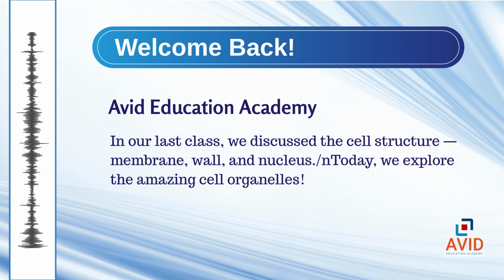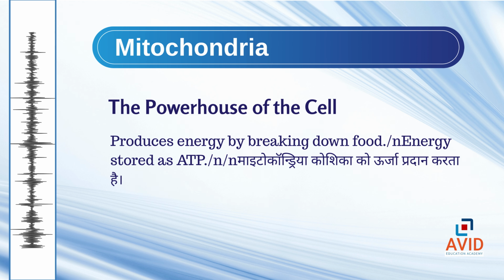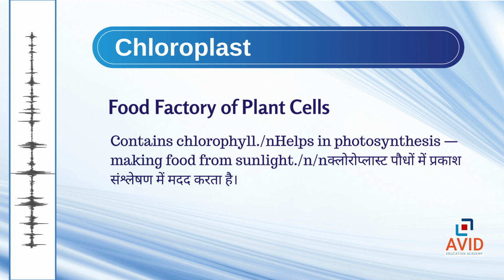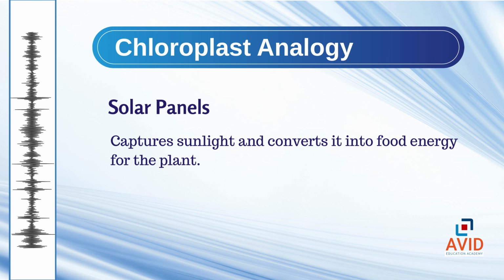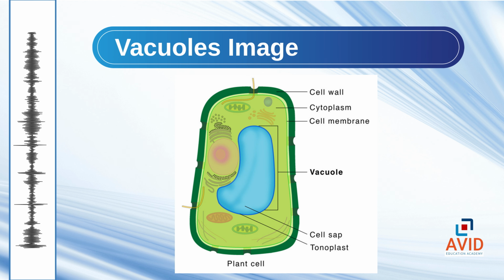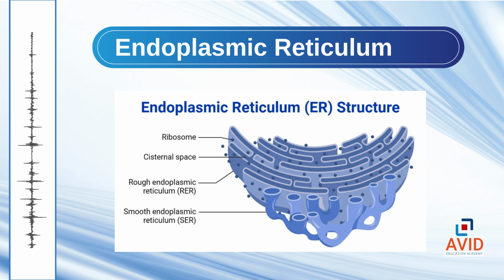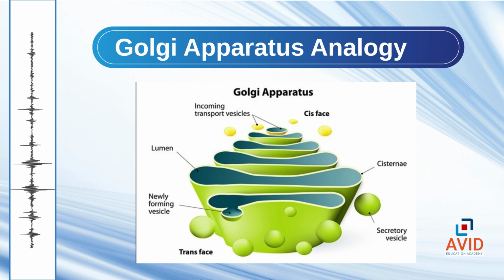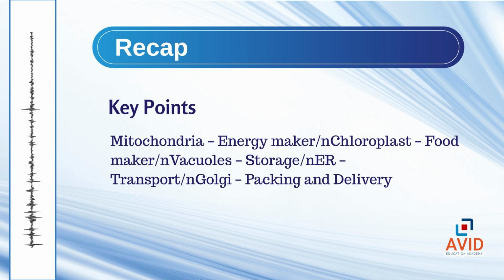Cell Organelles Explained in 3 Minutes | Class 9 Science | Unit 2 Topic 3 | Avid Education Academy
Welcome to Avid Education Academy! In this short and powerful 3-minute Class 9 Science video, we break down all the essential cell organelles you need to know from Chapter 5 – The Fundamental Unit of Life (CBSE Biology).

Whether you're preparing for exams or revising, this visual explanation makes tough concepts simple!
Cell Organelles
Nucleus – Controls cell activities and contains DNA.
Mitochondria – Produces energy (ATP); called the powerhouse of the cell.
Rough ER: Makes proteins.
Smooth ER: Makes fats and detoxifies.
Ribosomes – Build proteins; found on ER or floating freely.
Golgi Apparatus – Packages and ships proteins and lipids.
Lysosomes – Digest waste and old cell parts (mainly in animal cells).
Chloroplasts – Perform photosynthesis (only in plant cells).
Vacuole – Stores water, food, and waste; large in plant cells.

Cell Membrane – Controls movement in and out of the cell.

Cell Wall – Provides support and protection (only in plant cells).

Cytoplasm – Jelly-like fluid that holds organelles.

Centrioles – Help in cell division (only in animal cells).